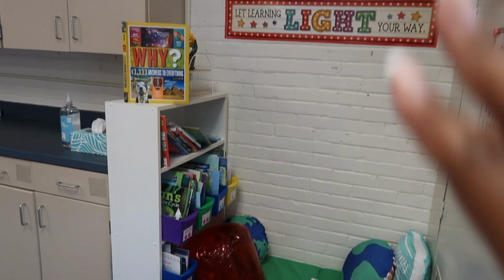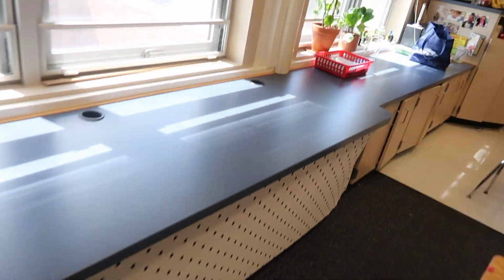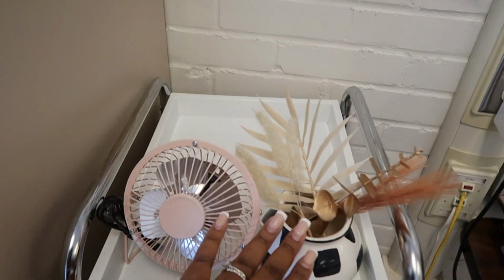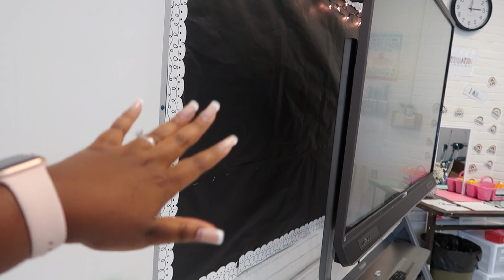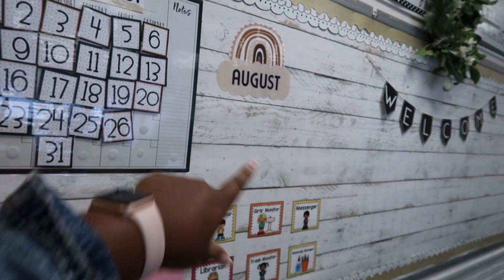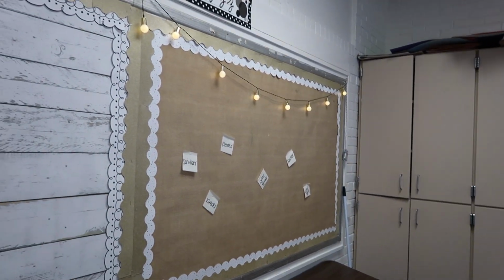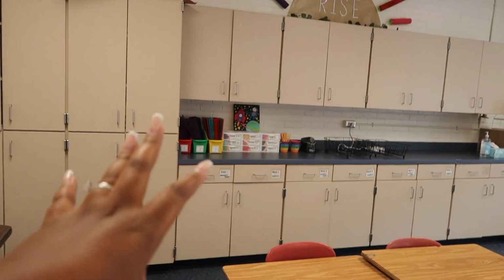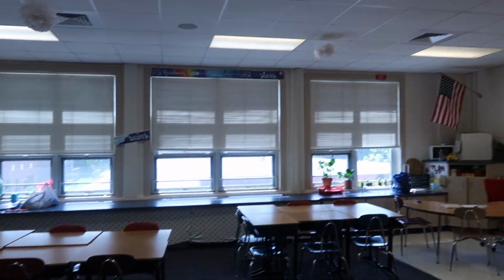2022 CLASSROOM TOUR // FINAL CLASSROOM SET UP VLOG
So we are officially done with classroom set up! In today's video, I'm giving you a tour of the classroom and showing you how I set up for Meet the Teacher! I hope you continue on this journey for more teacher vlogs. I will be posting every Sunday!

HELP MY 3rd Graders:) (AMAZON WISHLIST) :

Welcome guys! I am a 3rd year teacher in the beautiful state of Florida! I started this channel as a way to document my fears, successes and experiences over all as a teacher! I want to show others that you can be a mom and inspire others at the time! I hope you guys tag along for the journey!

(Dreams do come true)

Happy watching guys! and God Bless!